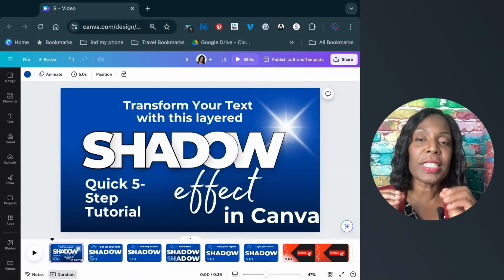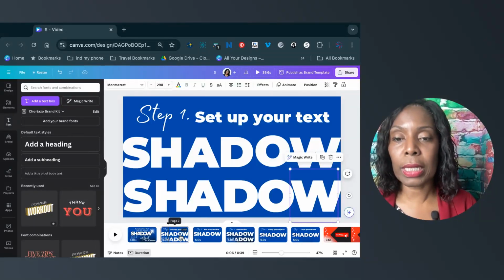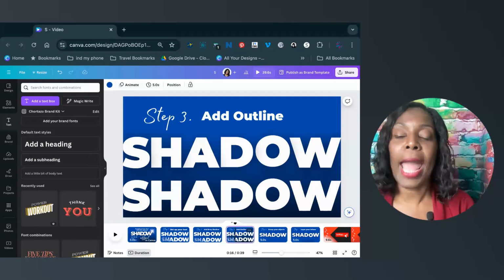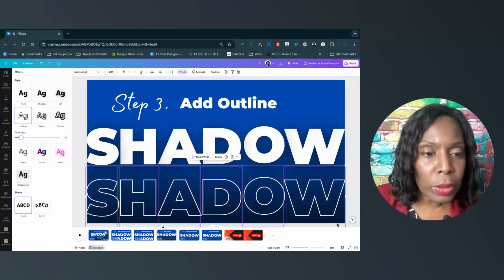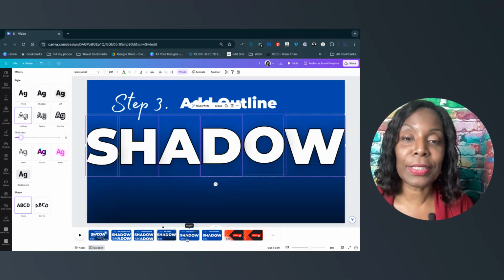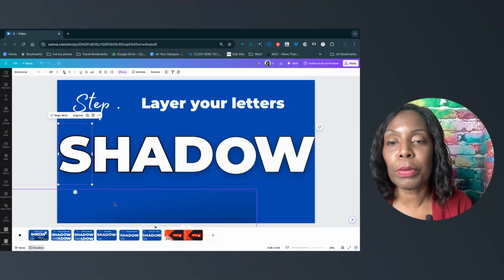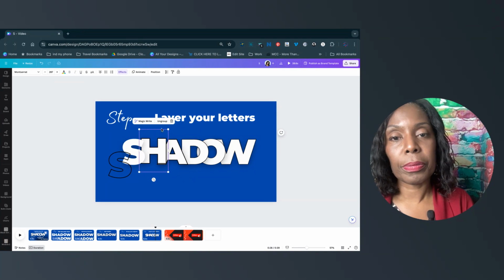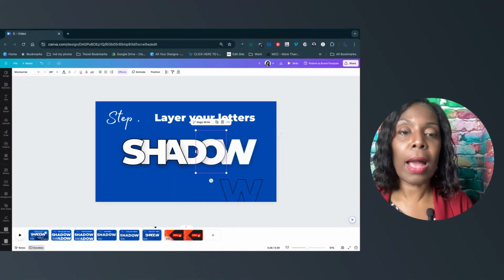Transform Your Text with Layered Shadows in Canva: 5 Easy Steps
"Transform Your Text with Layered Shadows in Canva: Quick 5-Step Tutorial! 🌟" Easy Canva Turorial for beginners

In this tutorial, I will show you how to elevate your Canva designs by creating a dynamic layered shadow effect on text in just four simple steps! Learn how to use Canva with me.

✨ First, I will show you how to Set Up Your Type by choosing the perfect font and typing out your text.
💥 Then, I will guide you through adding a stylish shadow to your text with the Add Shadow step.
🎨 Next, I'll teach you how to Outline the Text to make it stand out even more followed by grouping your text
🚀 Finally, I will demonstrate how to Layer the Text for that perfect, eye-catching effect.

And don't forget to check the bio for links to even more great Canva tools and resources. 🌐